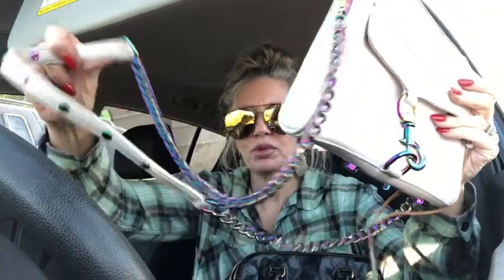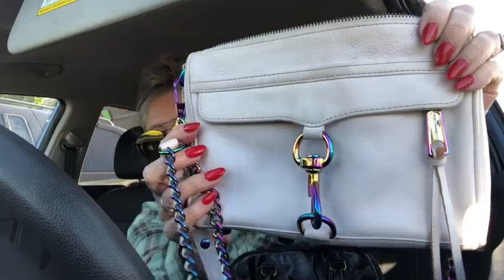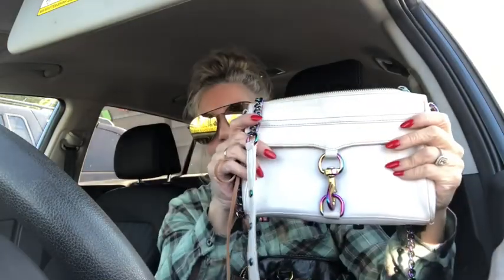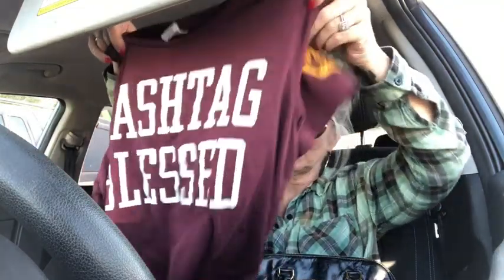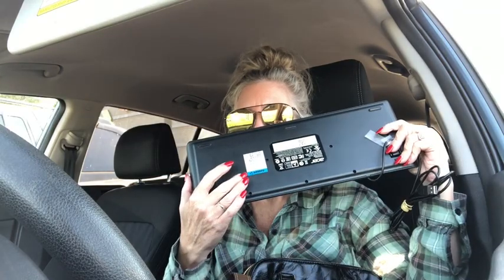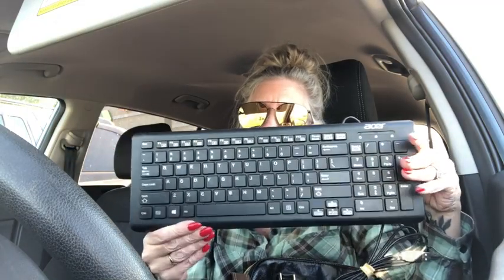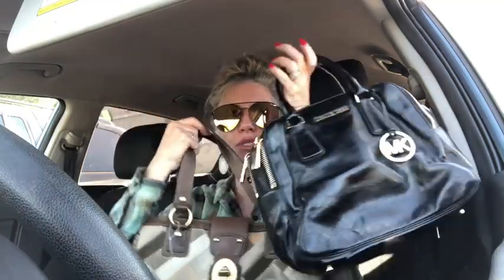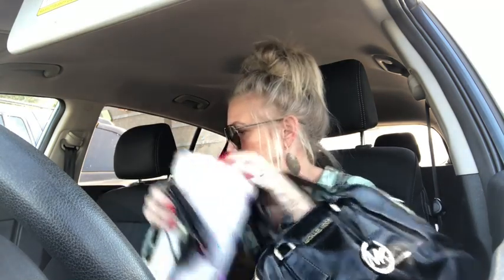Thrifting and Handpicking DESIGNER BAGS Just For YOU! MICHAEL KORS! COACH! & REBECCA MINKOFF!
1. REBECCA MINKOFF: 🔴sold
2. HAIR ON HIDE Leather Wallet: 🔴sold
3. COACH Patchwork: $60 plus $10 shipping
4. Michael Kors Black Leather Satchel🔴sold